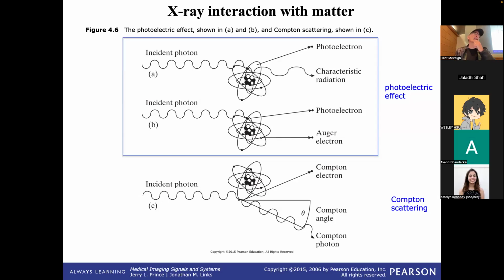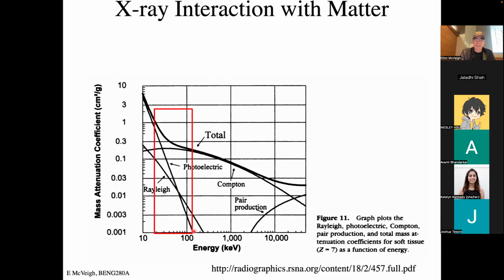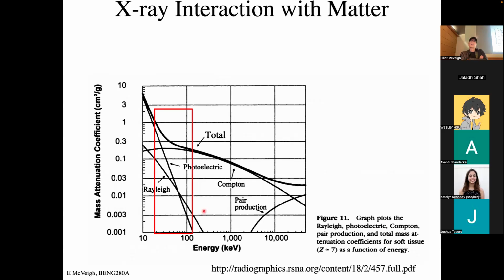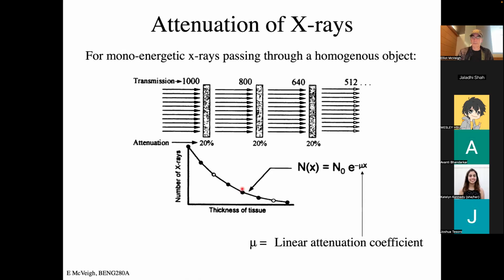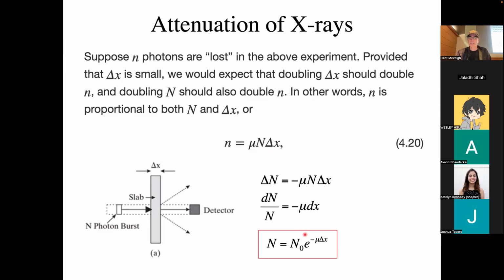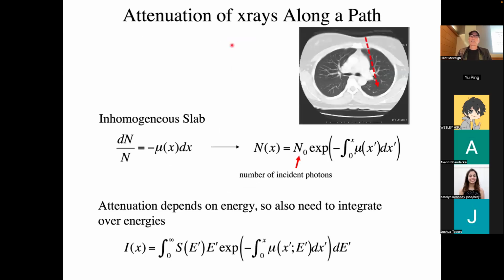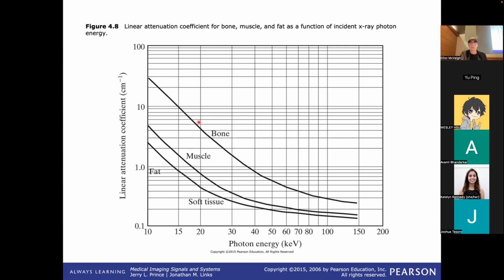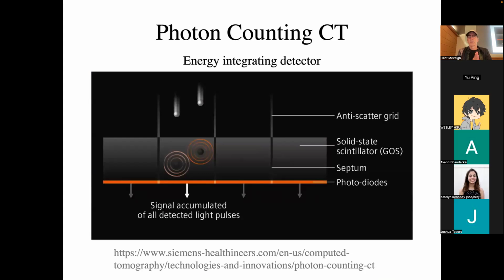BENG280A 24 L03 xray physics linear systems